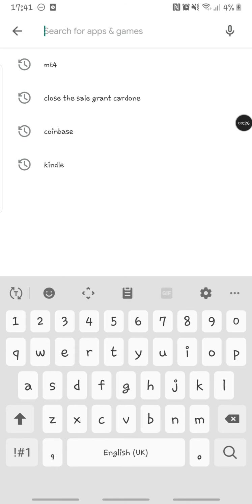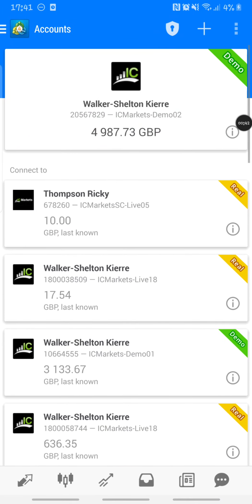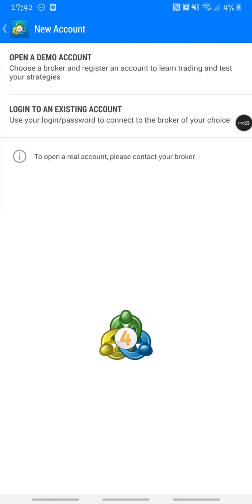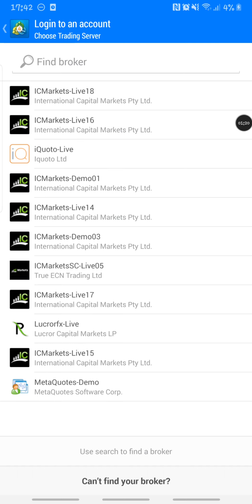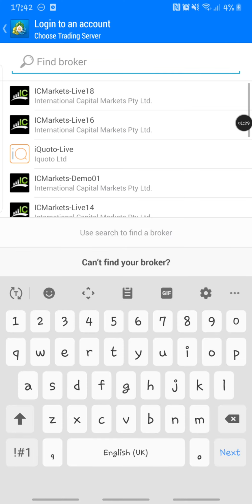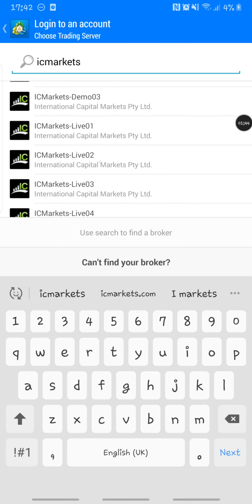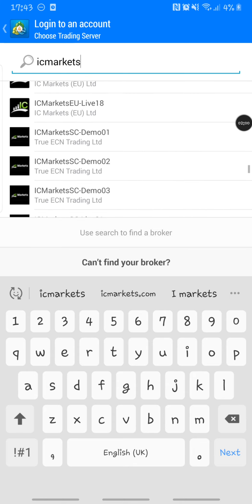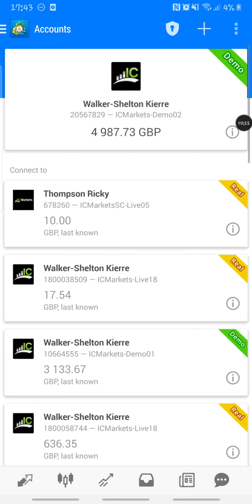How to Setup MT4/ Meta Trader 4 on Android/ iOS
In this tutorial I take you through, how to download and setup mt4 on your smart phone/ mobile device.

If you still haven't setup your broker yet please do so by clicking the following